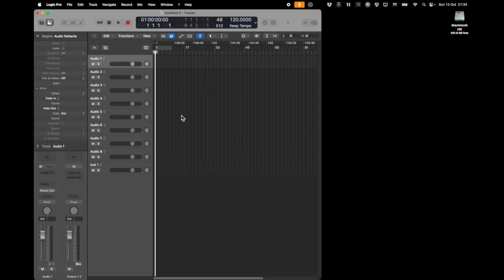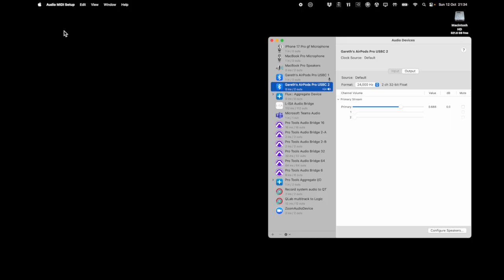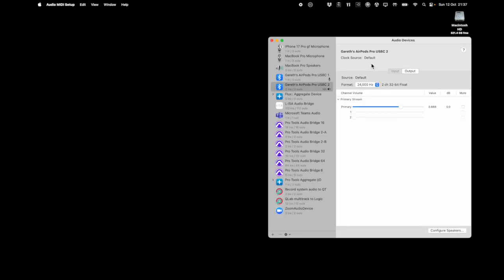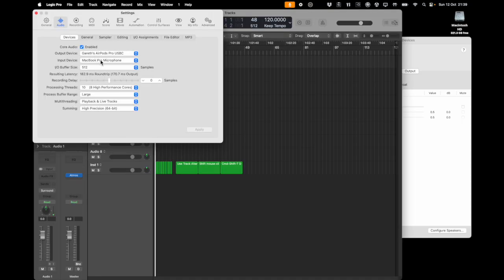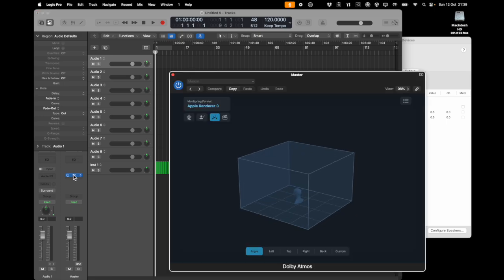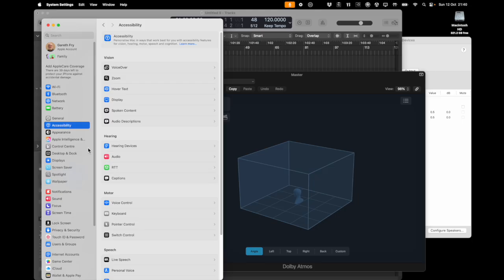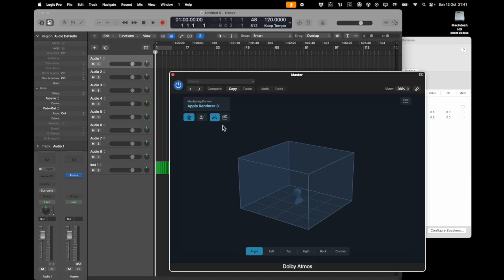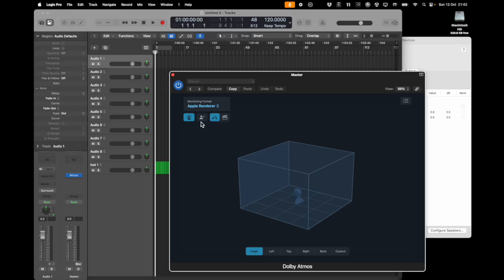Troubleshooting using AirPods to mix spatial audio in Logic Pro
A short video on troubleshooting using AirPods with Logic Pro to mix spatial audio. Looks at avoiding Audio MIDI Sync errors by changing settings in the Audio MIDI application; how to setup to avoid AirPods going into 22kHz mode; how to check Accessibility settings are correct, and setup within Logic Pro itself.